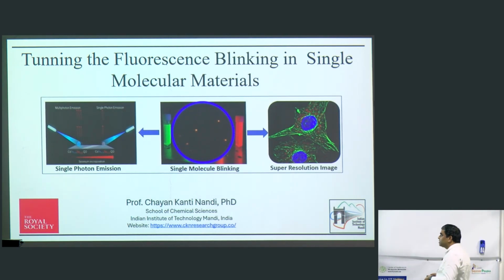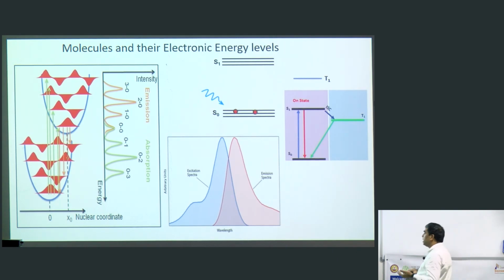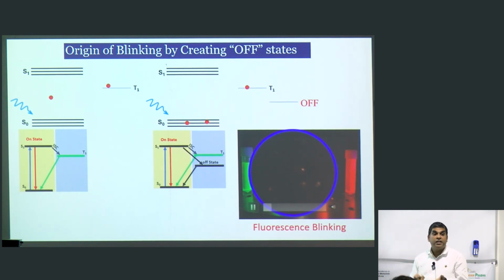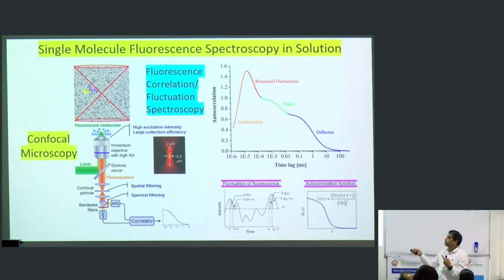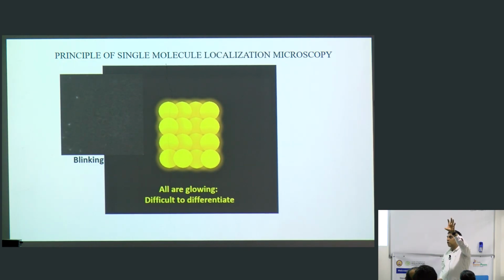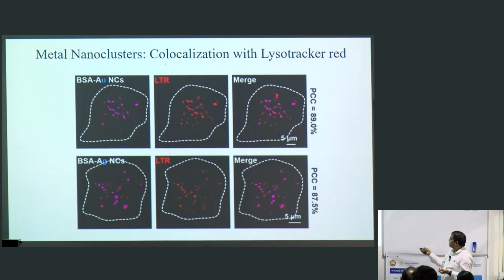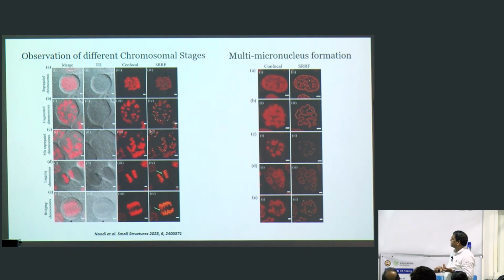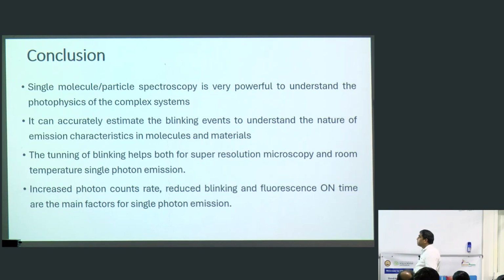Luminescent Nanomaterials for Imaging and Room Temperature Single Photon Emission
Subject: Chemistry
Course Name: Molecular Materials and Functions_2025
Name of Presenter: Prof. Chayan K. Nandi